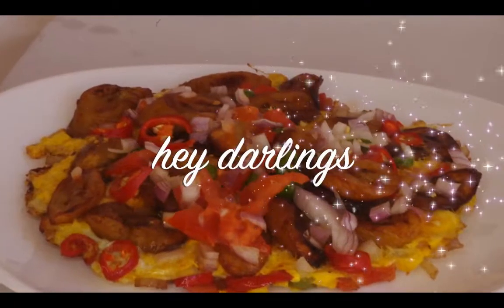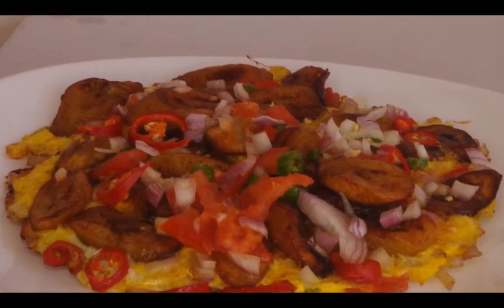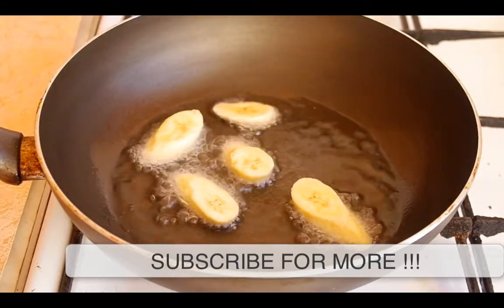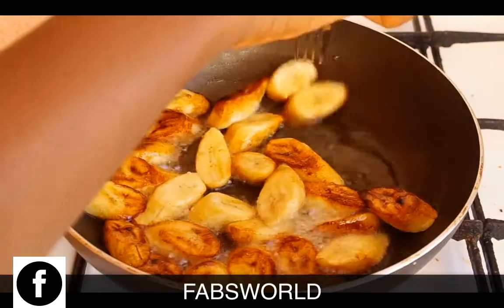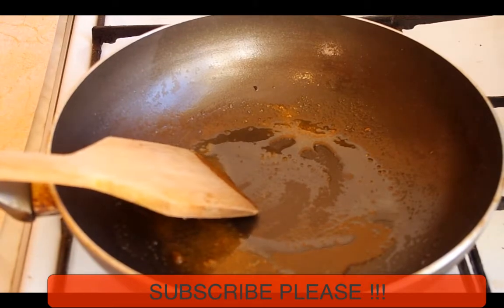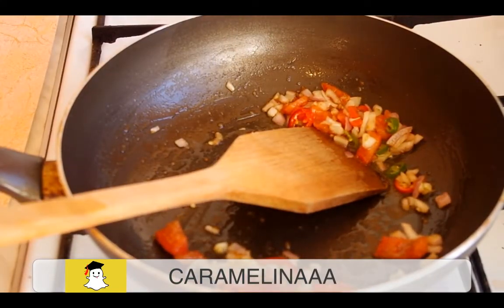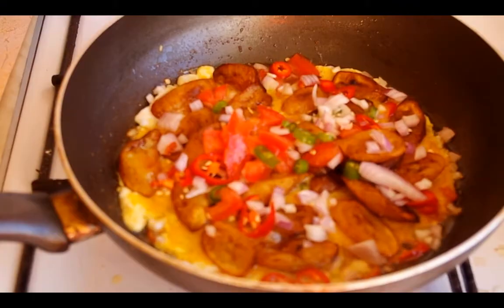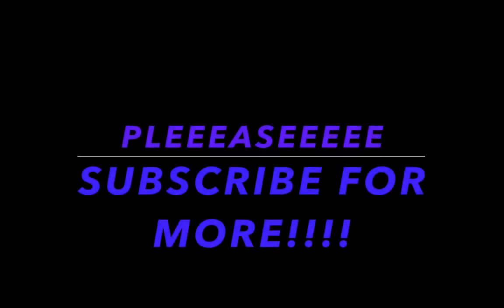HOW TO MAKE PLANTAIN AND EGG FRITTATA WITH BANANA| NIGERIAN FOOD| breakfast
HEY LOVELIES . IM HERE WITH AN EASY TUTORIAL FOR BREAKFAST I MUST SAY ITS DIFFERENT FROM YOUR TYPICAL FRITTATA IN THAT I USED LESS EGGS THAN THE USUAL, THIS IS HOW I LOVE MINE LOL... I JUST TRIED THIS FOR THE FIRST TIME AND I THOUGHT TO SHARE WITH YOU GUYS .. IF YOU NOT SUBSCRIBED IM SO JUDGING YOU .. MAKE SURE YOU DO MUCH LOVE